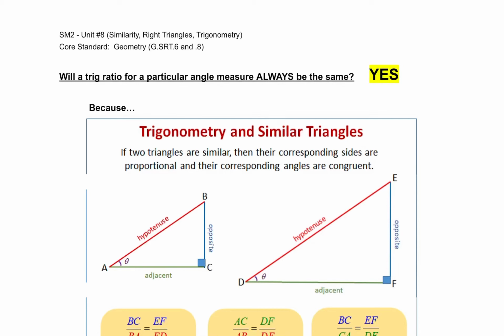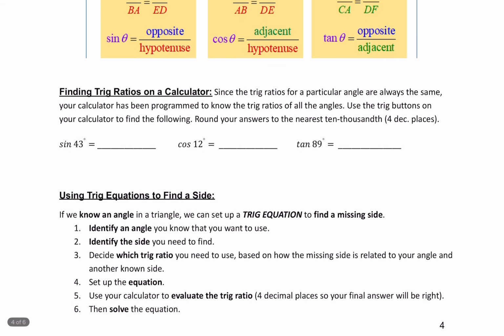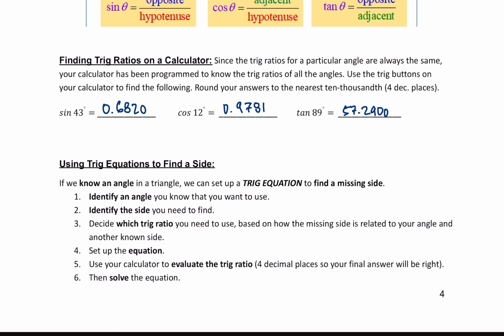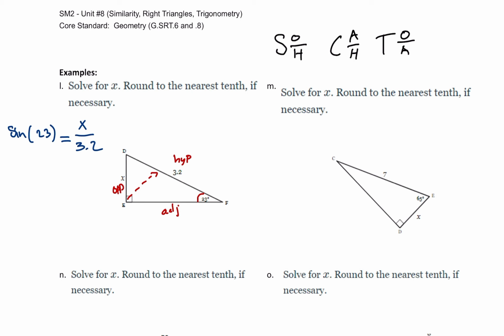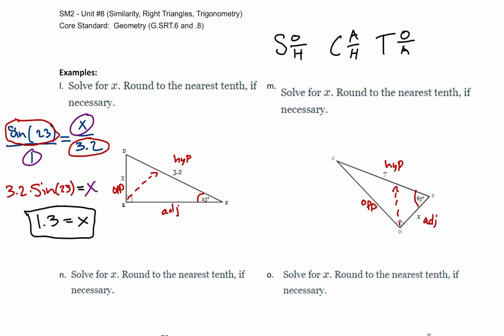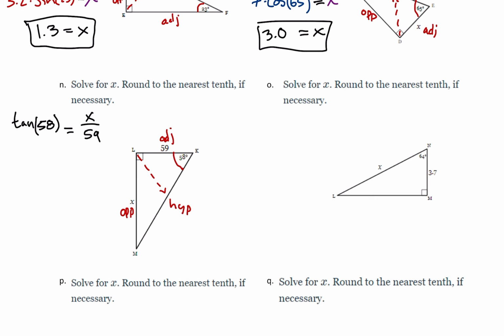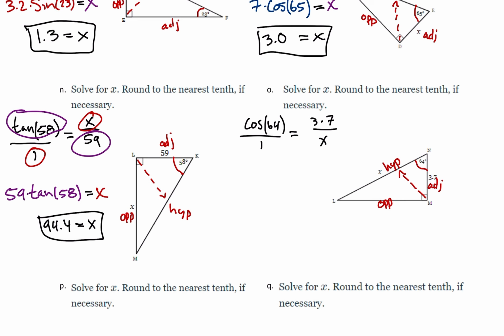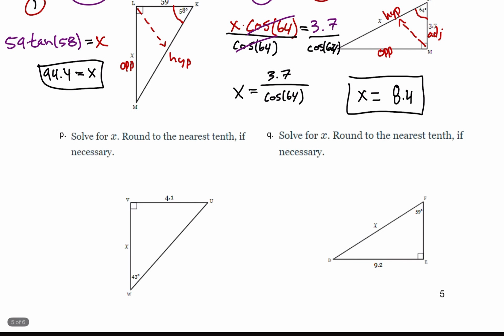SM2 8.2 Trigonometry with Right Triangles (part 2) CTHS 2025